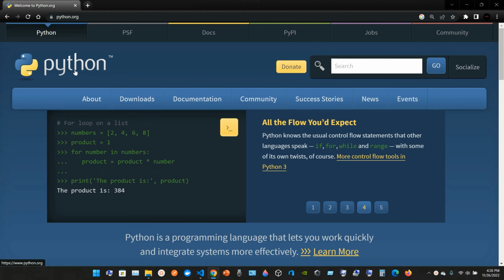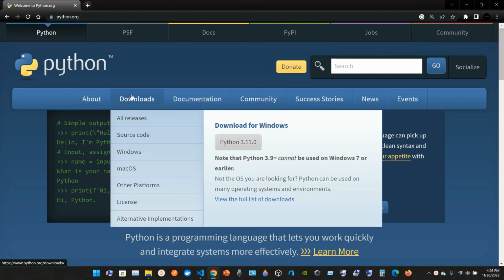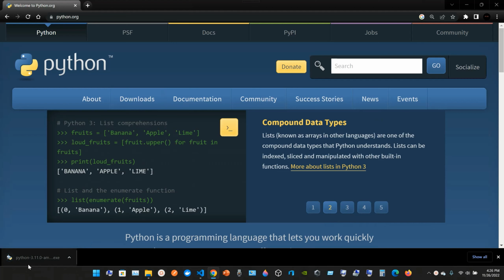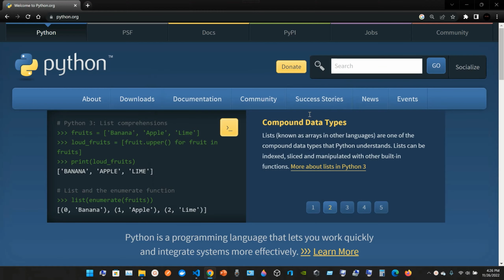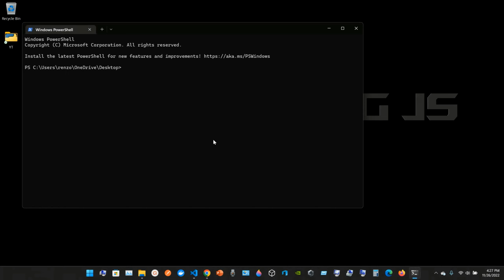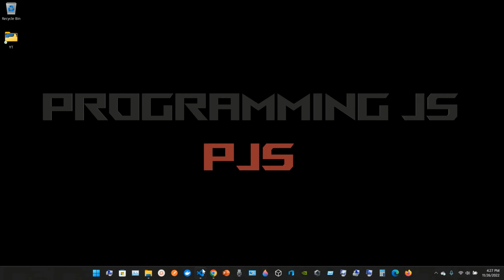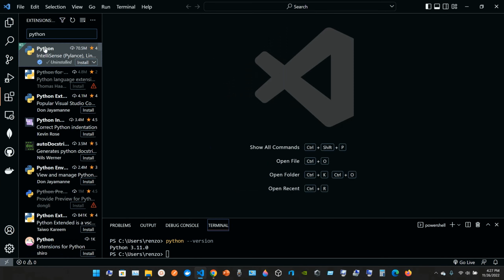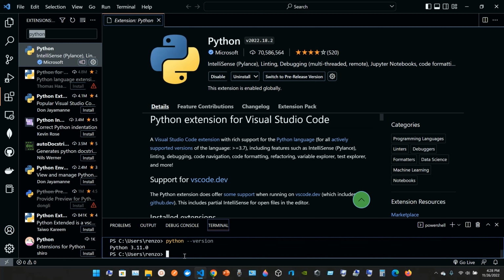Python Installation.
Installation of Python version 3.11.0 for Windows.